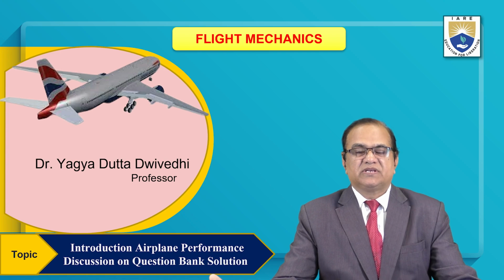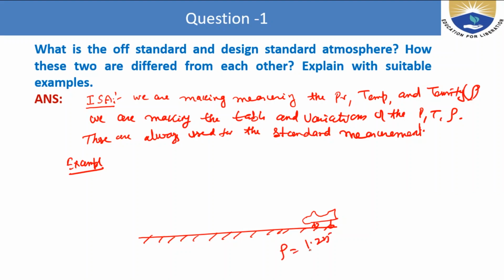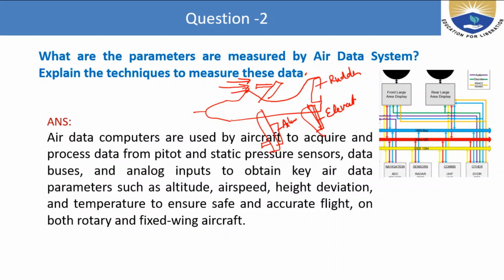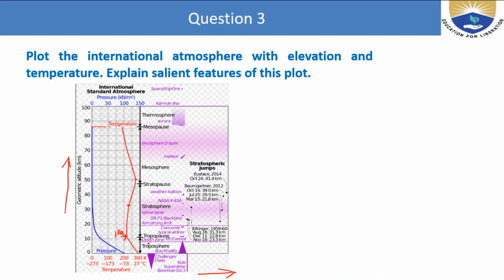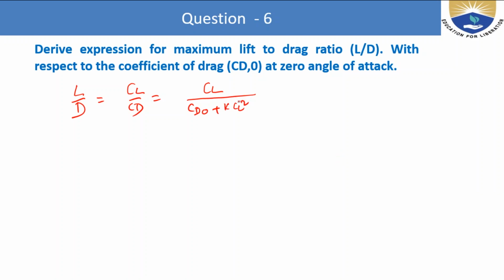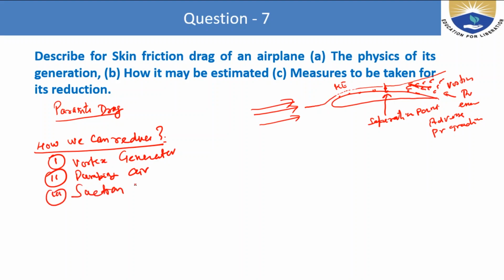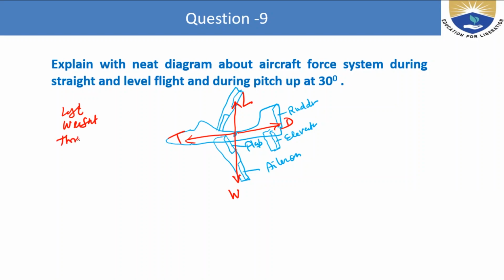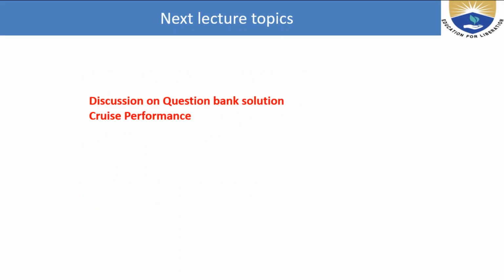Introduction Airplane Performance Discussion on Question Bank Solution by Dr. Yagya Dutta Dwivedhi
Introduction Airplane Performance Discussion on Question Bank Solution by Dr. Yagya Dutta Dwivedhi | IARE

Telangana, India.